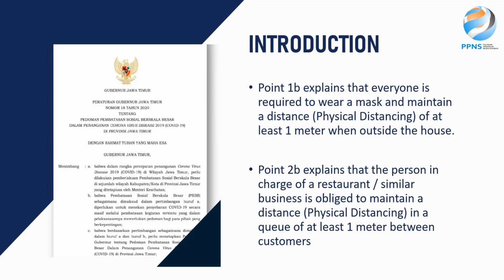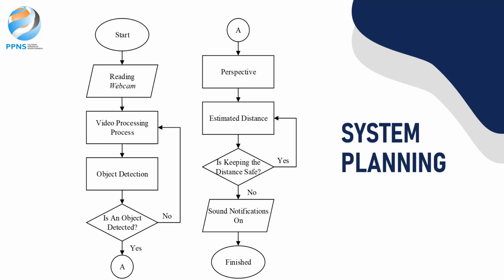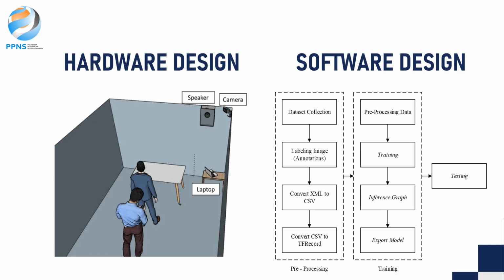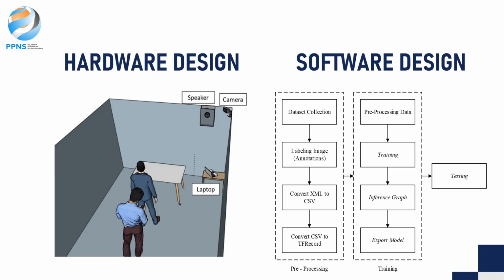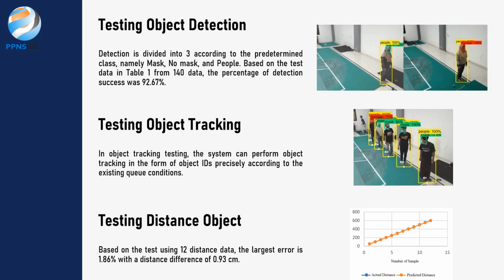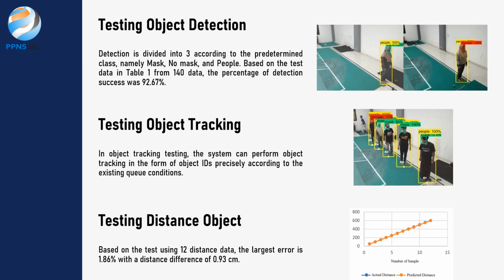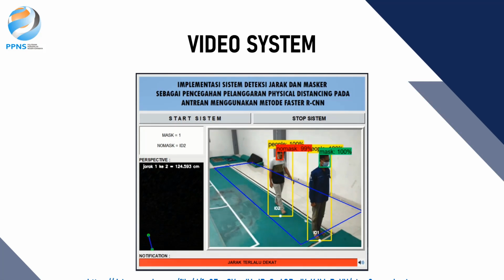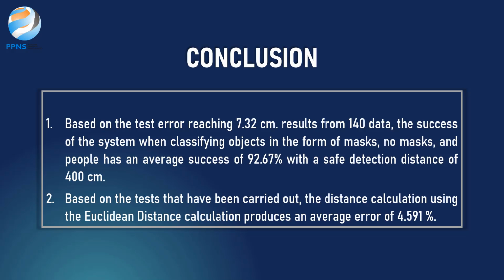1570763393_Agus Khumaidi_Realtime Detection Of Masks And Distance With Faster R-CNN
Realtime Detection Of Masks And Distance In An Effort To Control Physical Distancing Based On Faster R-CNN
iCAST2021